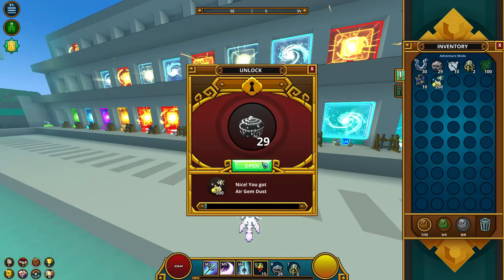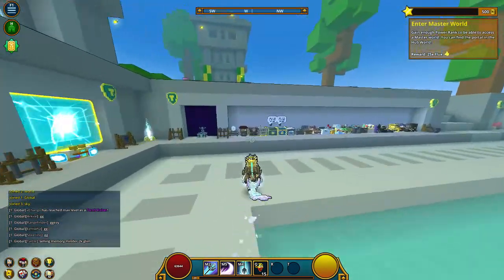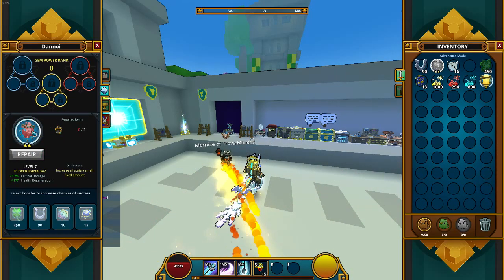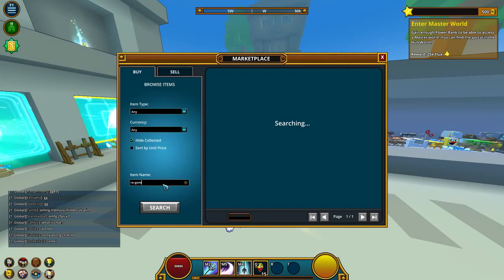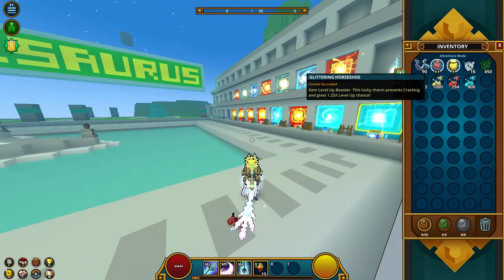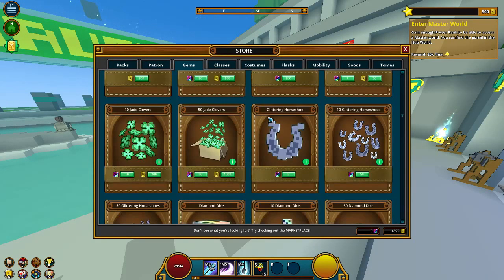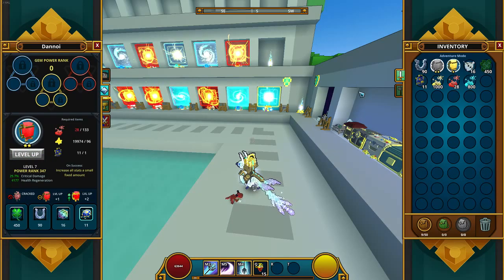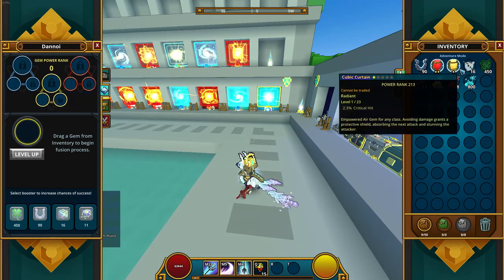Trove: MANTLE OF POWER SAMPLER EDITION!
ITS A BIG GOAL BUT I KNOW WE CAN DO IT!

guys request new songs every vide :D

AND

Thanks! Pce.

hi i like turtles.